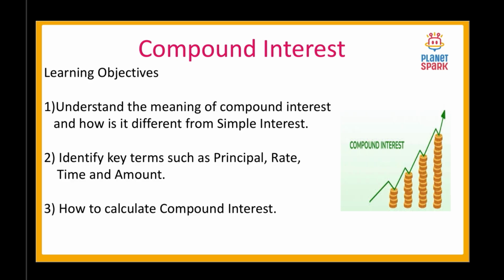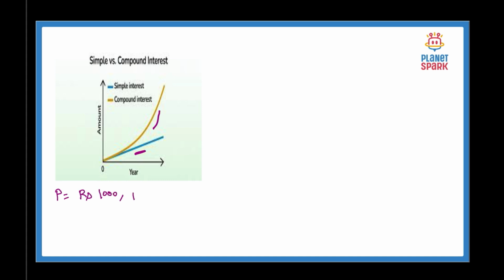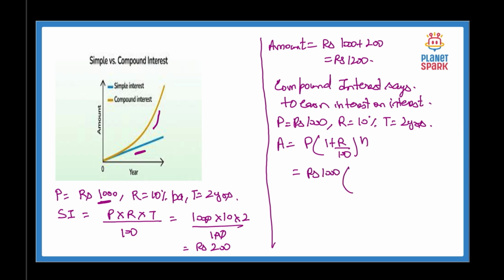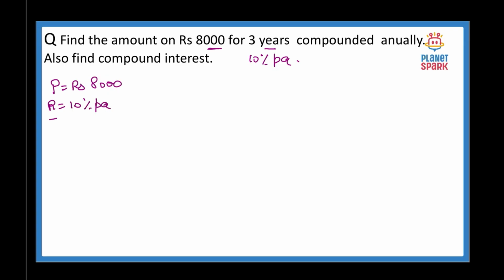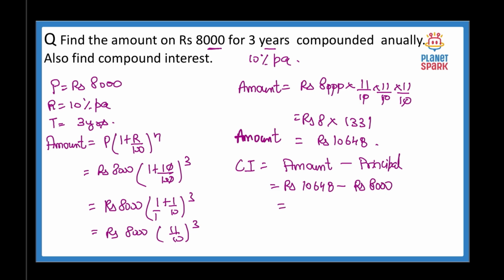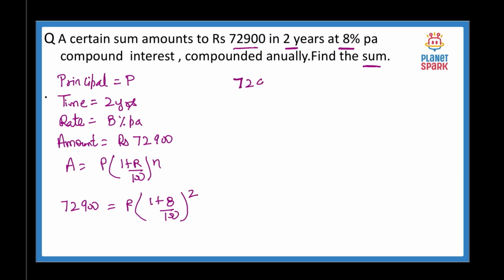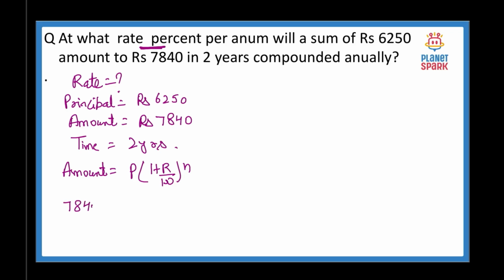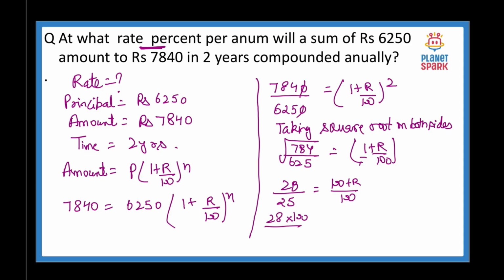Compound Interest | Class 8 Maths | Simple vs Compound Interest | CBSE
In this video, students will learn Compound Interest for Class 8 Maths in a clear and simple way 📘. The lesson explains the meaning of compound interest, how it is different from simple interest, and how to calculate compound interest using formulas.

📌 Topics covered:

Difference between Simple Interest and Compound Interest
Key terms: Principal, Rate, Time & Amount
Step-by-step method to calculate Compound Interest

This video is helpful for Class 8 CBSE students, school exams, and revision.